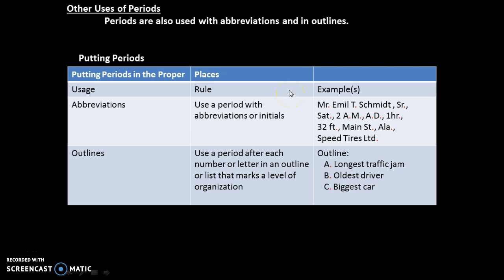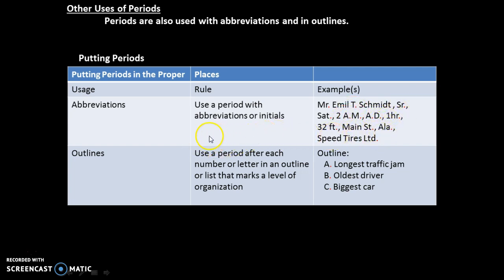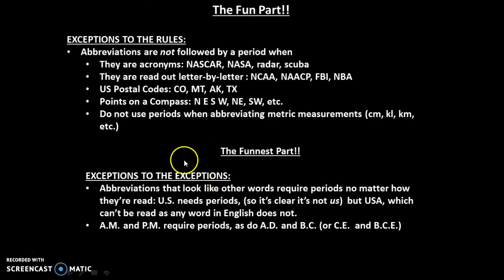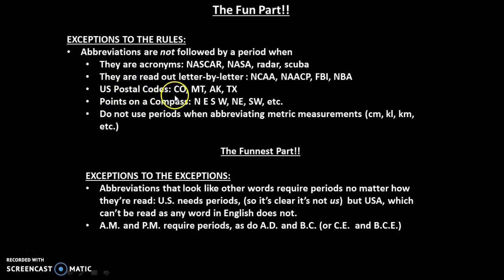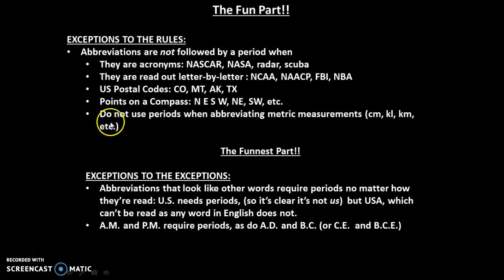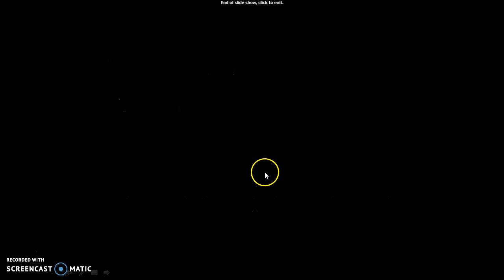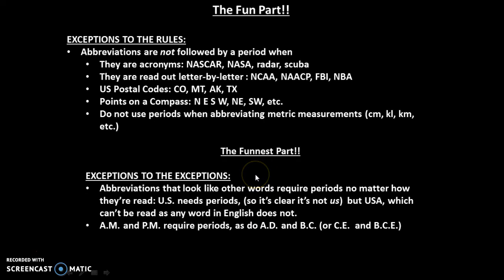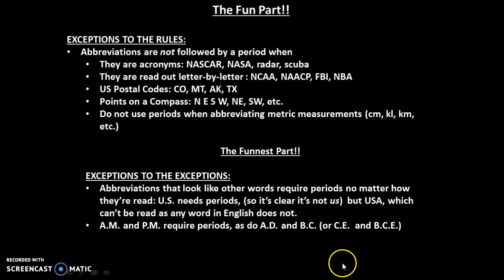Punctuation 1: Periods and End Marks